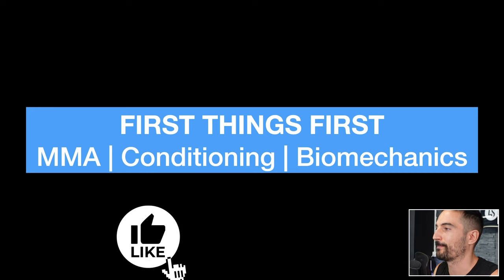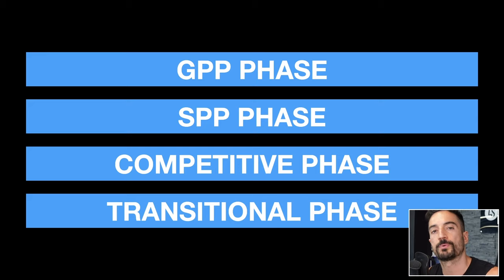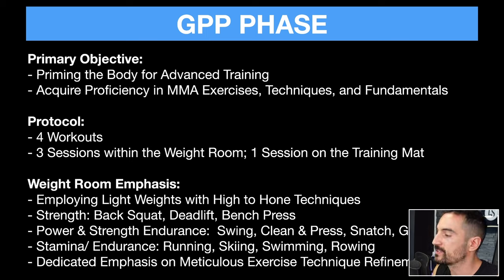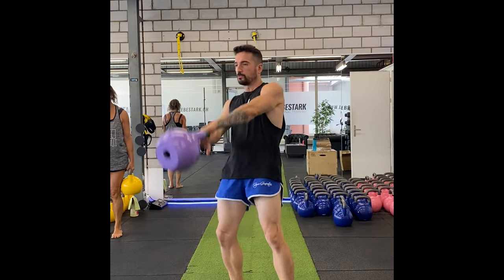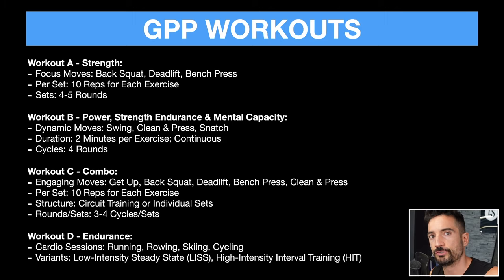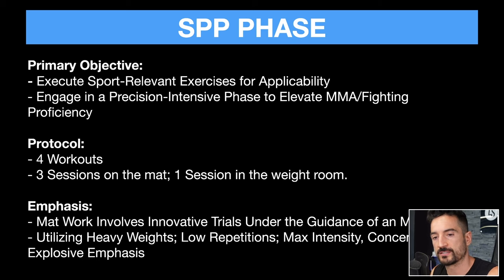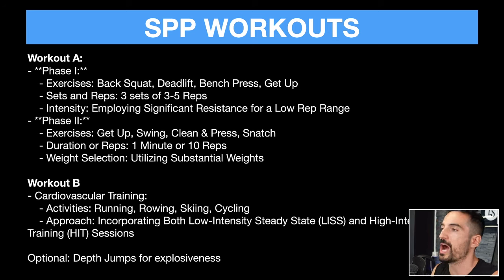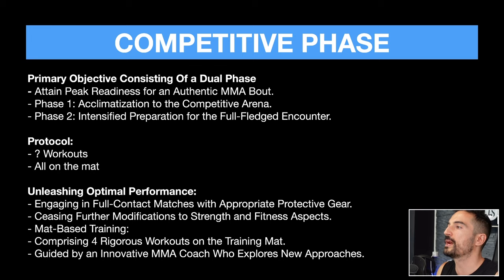Here’s How I Would Prepare ELON MUSK For His Cage Fight Against MARK ZUCKERBERG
Get ready to dive into an intriguing thought experiment as we explore the world of tech titans in a hypothetical cage match! In this video, we delve into the preparation process for an imagined showdown between Elon Musk and Mark Zuckerberg. Incorporating ex-Soviet training techniques, we've devised a comprehensive four-phase approach to their training regimen.

Phase 1: General Physical Preparation
We start by laying the foundation with a series of intensive exercises inspired by ex-Soviet training methods. The focus here is on enhancing overall physical strength and conditioning to ensure both contenders are in peak form before the showdown.

Phase 2: Specific Physical Preparation
Moving forward, we tailor the training to each individual's strengths and weaknesses. This phase is all about honing unique attributes to give Elon a competitive edge.

Phase 3: Competitive Training
As the competition draws nearer, the intensity ramps up. This phase aims to transform Elon into an adept combatant, capable of handling the pressures of the cage.

Phase 4: Transitional Training
After the cage match is over, it'sll about rewinding and unwinding; with specific relaxation techniques.

From ex-Soviet training methods to the intricacies of physical and mental preparation, this video offers a unique blend of speculation and strategic training insights.

Who would you place your bets on in this fictional face-off?